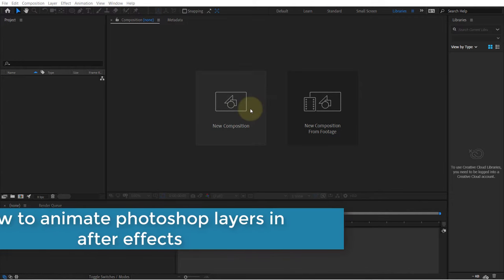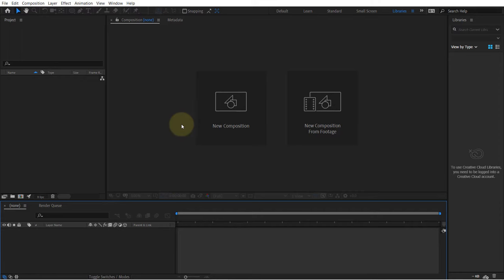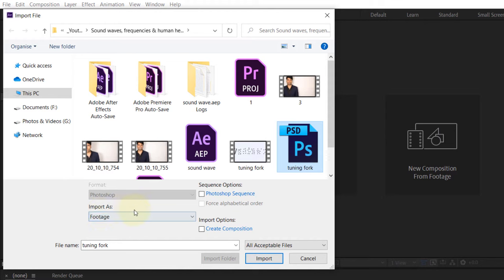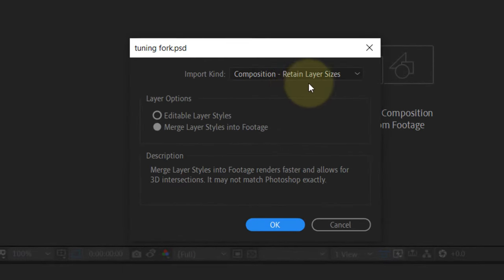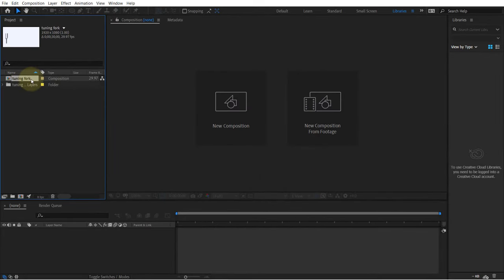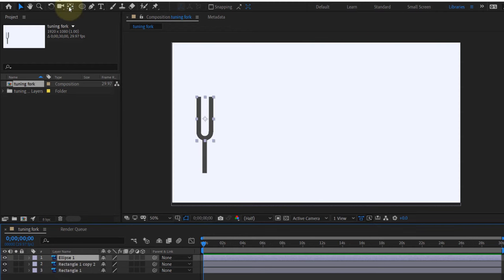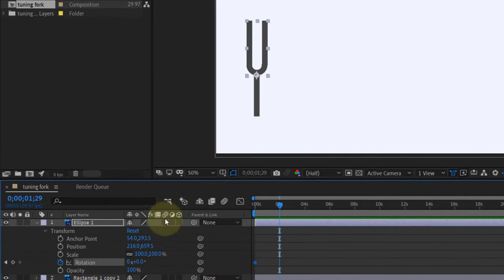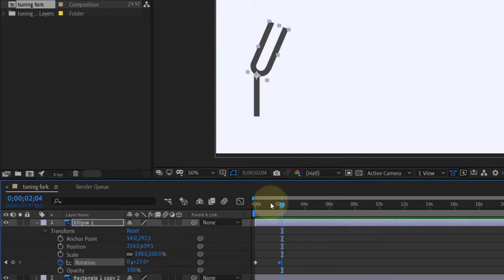how to animate Photoshop layers in after effects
In this video, I'll show you step by step how to import a Photoshop file into adobe after effects. By using Photoshop files in after effects, you'll be able to use individual layers to animate. For example, by using rigging and pin tools, the animation in after effects would become extremely easy.